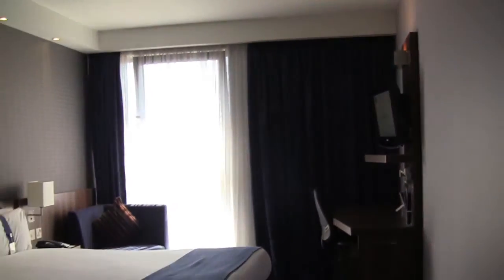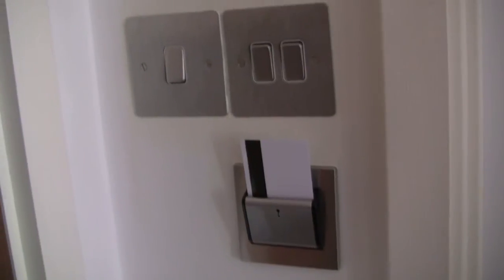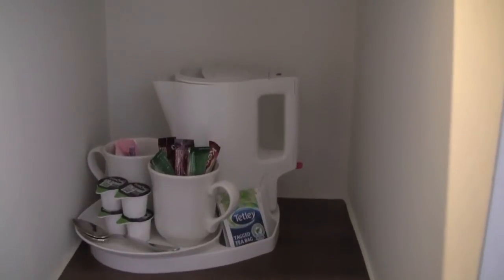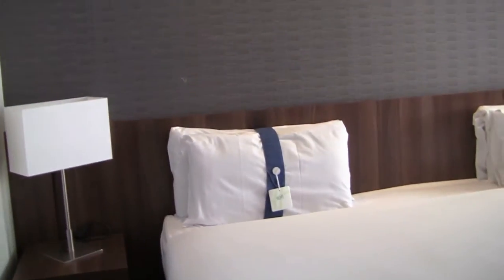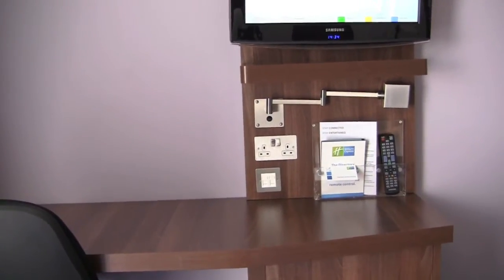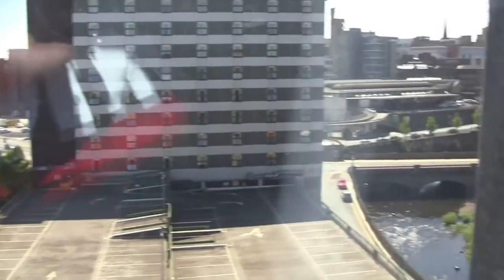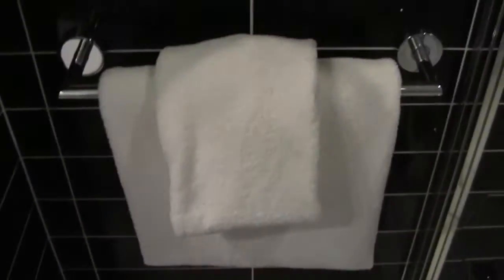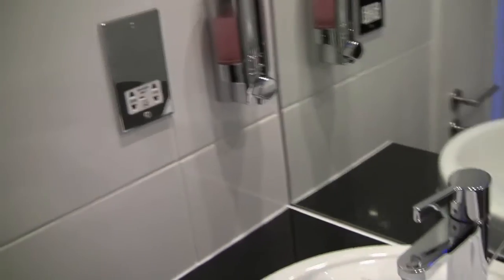Hotel Review: Holiday Inn Express Sheffield, South Yorkshire - May 2013